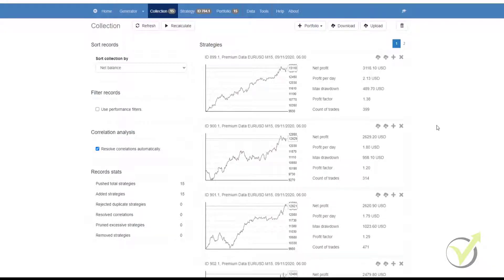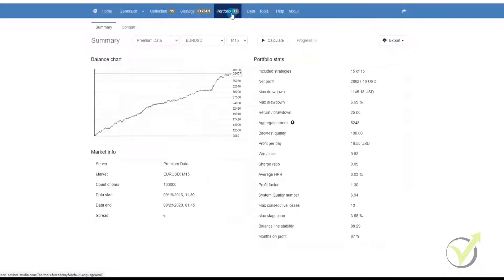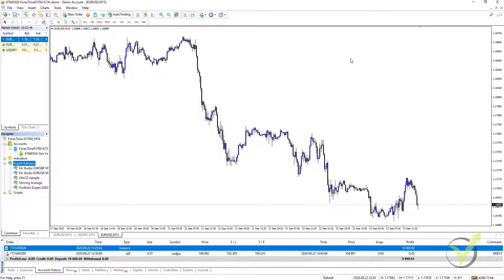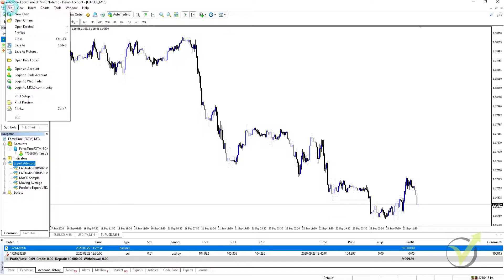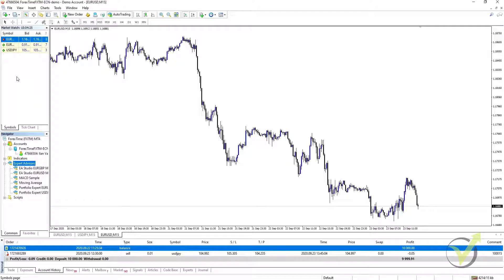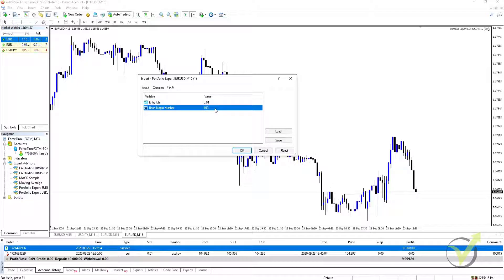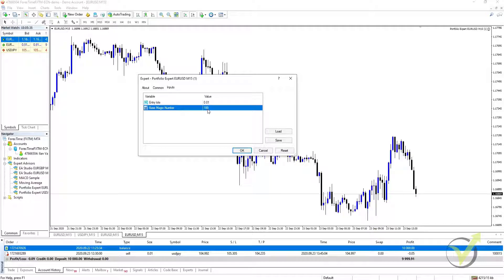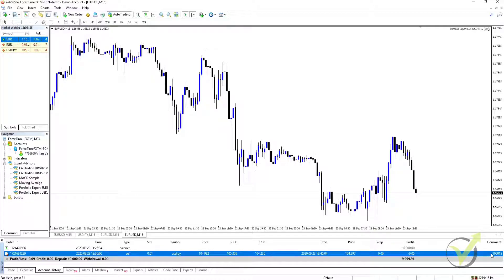How to Install Portfolio EA on MetaTrader (User Guide)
How to Install Portfolio EA on MetaTrader (User Guide). You can find Expert Advisor Studio on our

In this video, we will continue discussing how to install portfolio EA on MetaTrader.

As mentioned in one of the previous videos, one of the biggest advantages of using a portfolio EA on MetaTrader is that it allows us to attach a single Expert Advisor to a single chart in MetaTrader 4, and it saves us a massive amount of time.

So how we would do that, is we would go to our portfolio where we have added the strategies, we then click on Export, click on Export button, and we get portfolio Expert hedging MT4, we click on that, and it exports our Expert Advisor.

We go to our chart, then we copy our Expert Advisor, our portfolio EA from the downloads location. So once we have downloaded our portfolio EA, we need to put it onto our chart.

Now you may be wondering how do we keep track of the individual strategies and their performance when we have just a single portfolio Expert on our chart.

Well, it's very easy, so let's first copy it onto our chart, and then I will show you.

So the first thing you need to do is go to your download location where you downloaded it and copy it. From there, on our chart, we go to file, open data folder, go to MQL4, Experts, and we paste it in.

Once it's in the folder, we can close the folder, then we go to our Expert Advisor in the navigator. We right-click, click on refresh. It'll compile very quickly, and there it is on our list.

So from here, all we need to do is open a EURUSD chart, so we go to EURUSD it is the top one. We right-click, we select a chart window it opens up a chart window for us.

From there, what we need to do is select the portfolio Expert, we drag it onto our charts.

Now what you want to do from here is go to inputs, and what you'll see is you have different values so you can change the entry lots if you choose to but more importantly, what we need to do is have a look at the space magic number.

Now what this means is that each of the strategies or each of the Expert Advisors within the portfolio will have a unique number, and they'll start with the number 100.

So the first one will be 101 and then the next 102, 103, and so on. And in that way, when we analyze our trades when we analyze the performance of our individual Expert Advisors within the portfolio Expert, we can identify them, and we can analyze them individually.

So then we just click ok, and that's all we need to do.

Now, as you can see, we do have trading from a different portfolio Expert, and you can see that the number is 100015, so I know that this is the 15th strategy or the 15th Expert Advisor in my portfolio, and when I analyze it using something like FX Blue at a later time, then I'll be able to look at its performance and decide whether or not I need to change anything, whether or not I want to keep it or remove it.

� If you have any questions about how to install portfolio EA on MetaTrader, please, write in our trading Forum, where you will receive an answer within 12 hours.